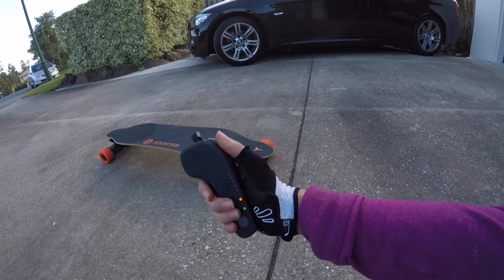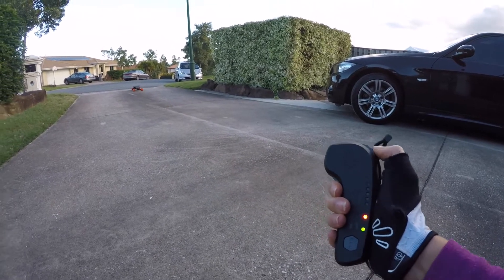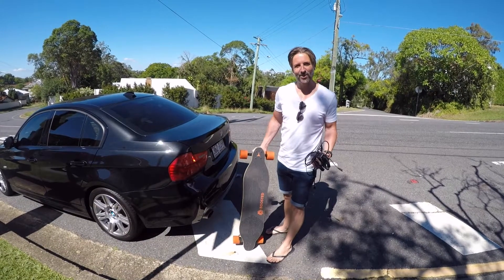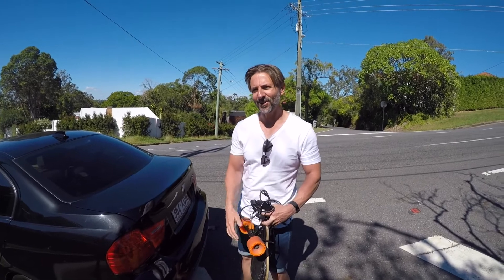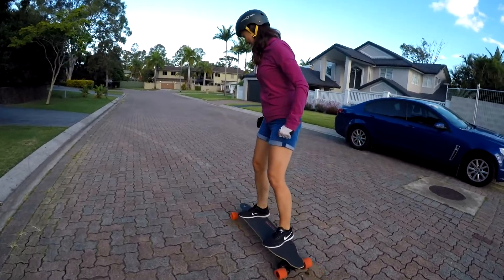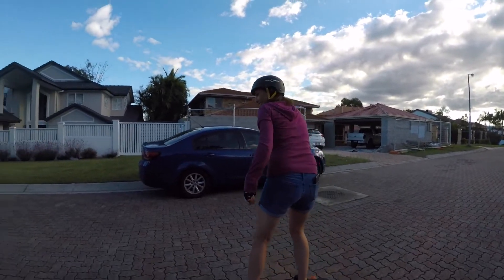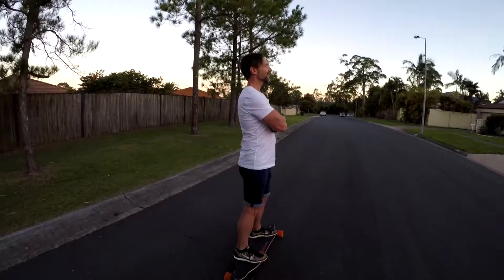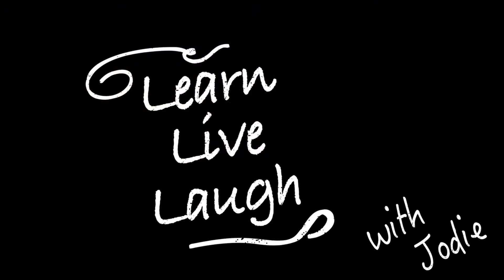First try on a Boosted Board - Electric skateboard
Robbie's new mode of transport is an electric skateboard!
So much fun that I can see us having fights over who gets to use it